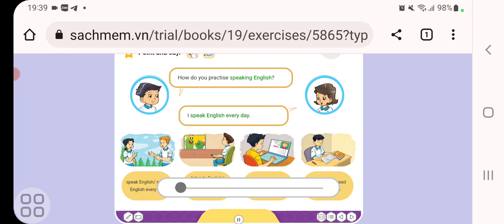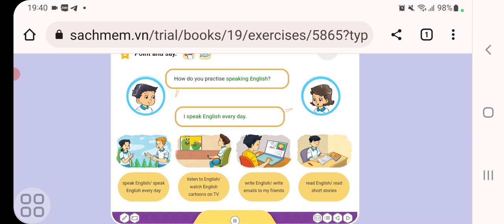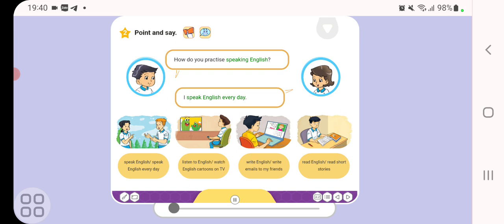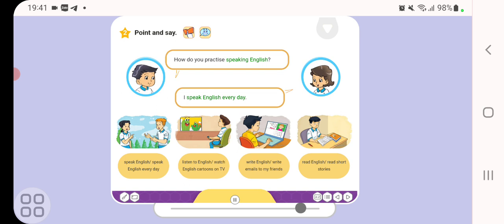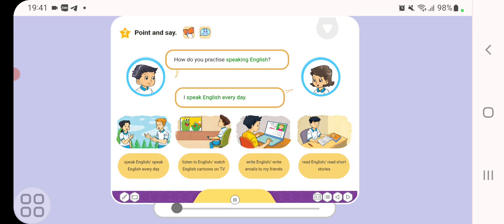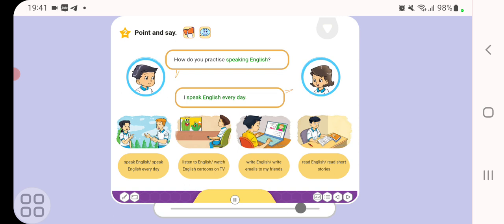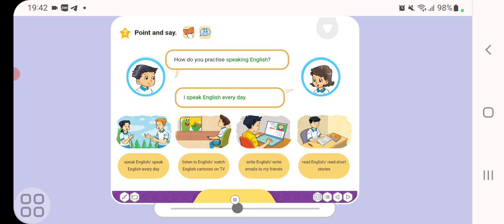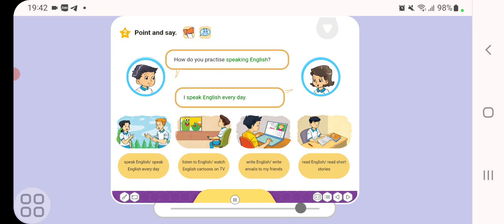Unit 7. Lesson 1.2 Class 5